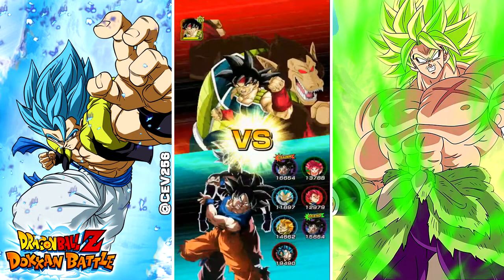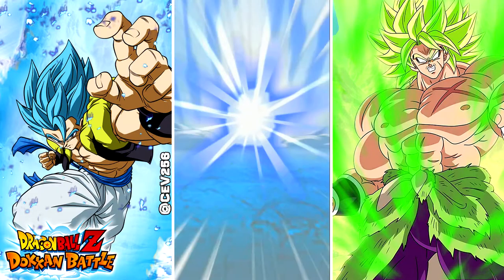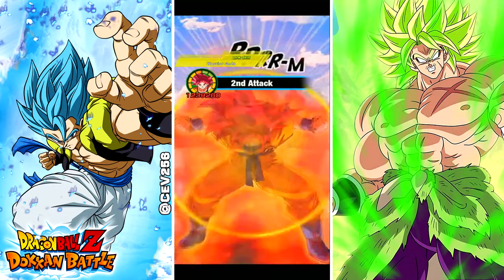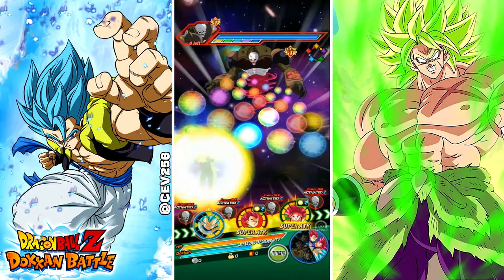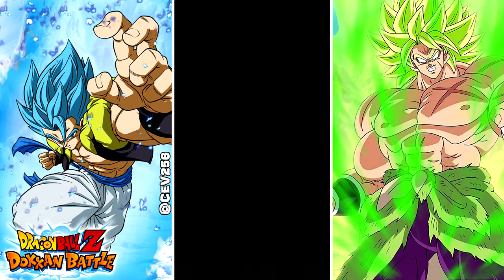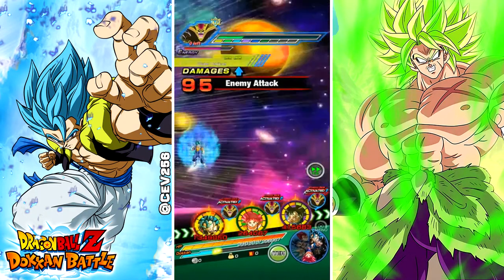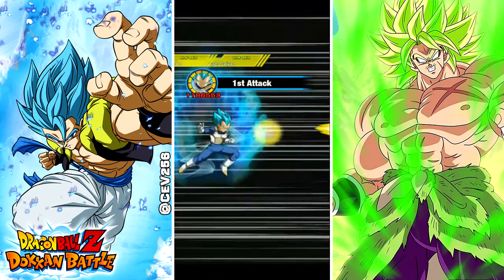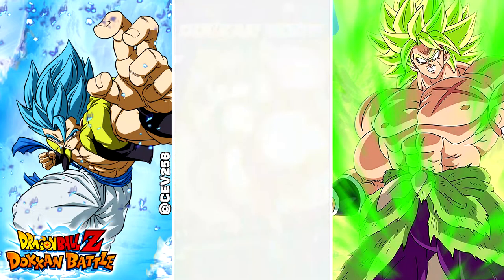So I'm a God? Hirudegarn Despair Boss Rush 6 Part 1- Dragon ball Z Dokkan Battle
Hey what's going on everyone welcome back to the channel and today's Dokkan video. We're taking our Realm of Gods team with our 100% rainbowed UI goku. Hopefully we don't run into any bumps in the road with this extremely over powered team!